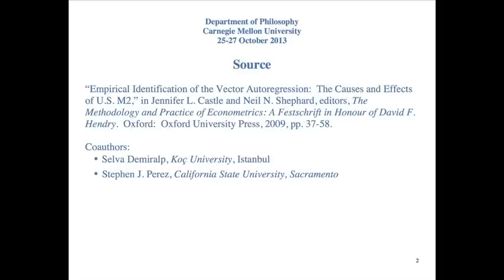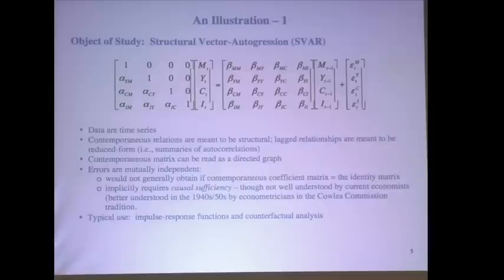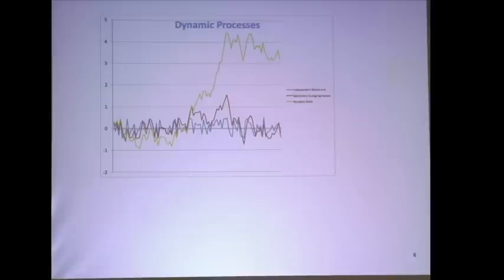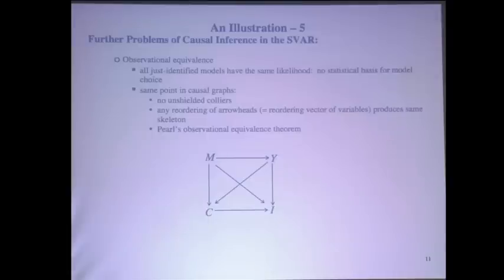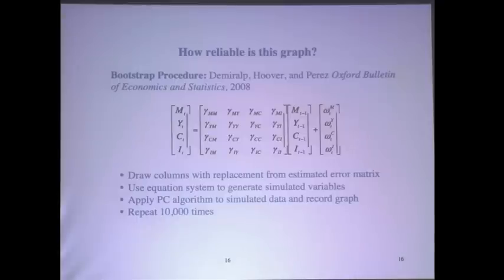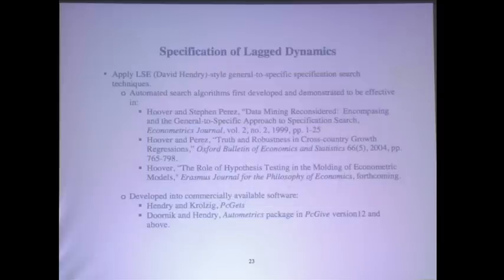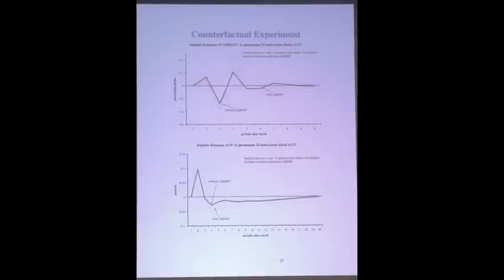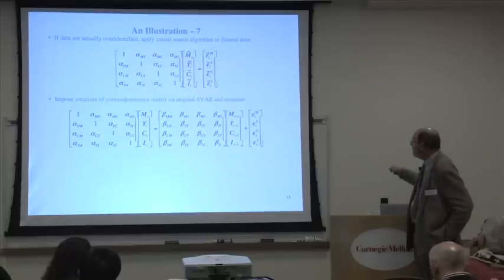The Causal Structure of the Vector Autoregression in Economics - Kevin Hoover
This talk is part 3 of the Workshop on Case Studies of Causal Discovery with Model Search, held on October 25-27, 2013, at Carnegie Mellon University.

Speaker:
Kevin Hoover

Title:
The Causal Structure of the Vector Autoregression in Economics: A Case Study

Abstract:
The vector autoregression is a system of dynamic equations in which all variables are endogenous. Since the 1980s it has become the workhorse of empirical macroeconomics. The original vector autoregression was a purely associational or reduced-form model. Early critics persuaded macroeconomists that counterfactual analysis required identification (at a minimum) of the causal structure of the contemporaneous variables of the dynamic system. The presentation will illustrate the application of graph-theoretic search methods in identifying the contemporaneous causal order in a case study of the United States macroeconomic/monetary system. It will also illustrate how graph-theoretic search methods can be integrated with other econometric search methods and will point out some key problems in applying casual search that are still in need of resolution.

Link to slides:
TBA

Workshop description:
Computer scientists, statisticians, and philosophers have created a precise mathematical framework for representing causal systems called "Graphical Causal Models." This framework has supported the rigorous description of causal model spaces and the notion of empirical indistinguishability/equivalence within such spaces, which has in turn enabled computer scientists to develop asymptotically reliable model search algorithms for efficiently searching these spaces. The conditions under which these methods are practically useful in applied science was the topic of this workshop. The workshop brought together scholars from genetics, biology, economics, fMRI-based cognitive neuroscience, climate research, education research, and several other disciplines, all of whom have successfully applied computerized search for causal models toward a scientifically challenging problem. The goals for the workshop were: (1) to identify strategies for applying causal model search to diverse domain-specific scientific questions; (2) to identify and discuss methodological challenges that arise when applying causal model search to real-world scientific problems; and (3) to take concrete steps toward creating an interdisciplinary community of researchers interested in applied causal model search. We welcomed junior scholars and graduate students, and we hosted a free introductory tutorial on model search the first morning of the workshop.

Funding for this workshop was provided by the National Science Foundation, grant SES1156001, and by the Center for Formal Epistemology at Carnegie Mellon University. Thanks to their support, we were able both to host the workshop, and also record it, making it accessible to a larger audience.